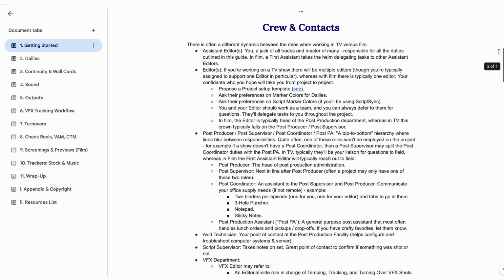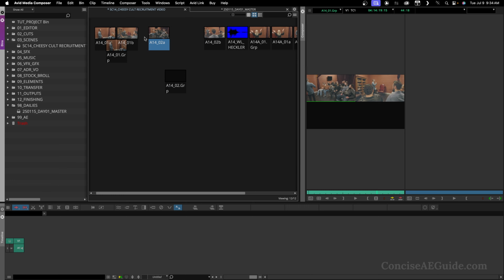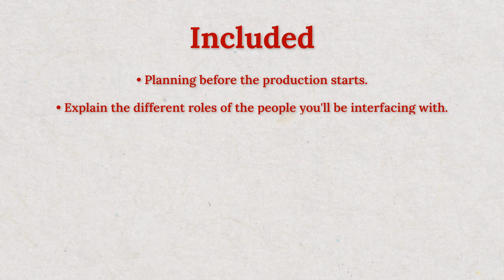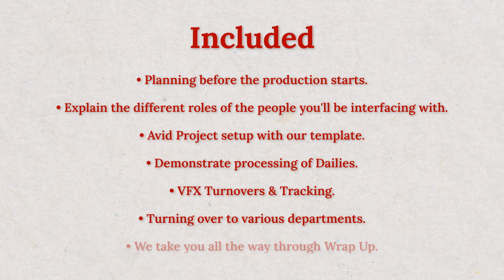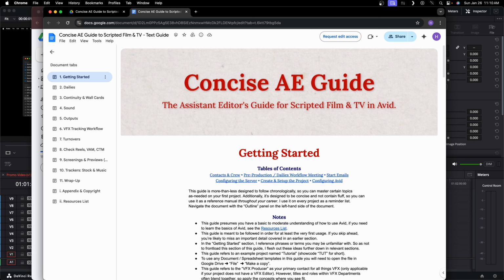Concise AE Guide: The Concise Guide for Scripted Assistant Editors in Avid